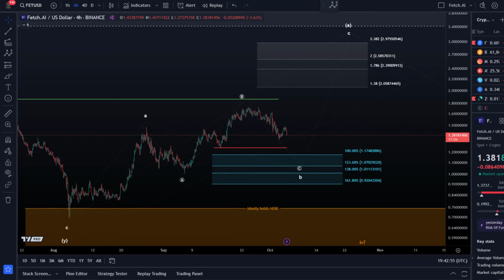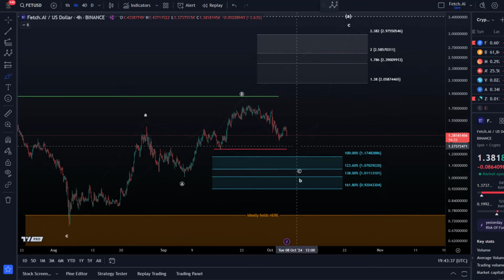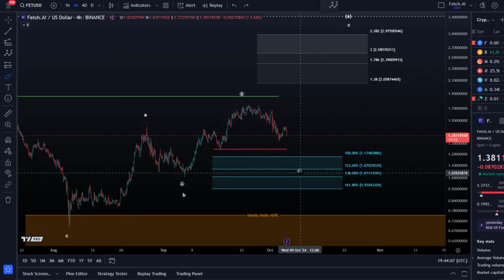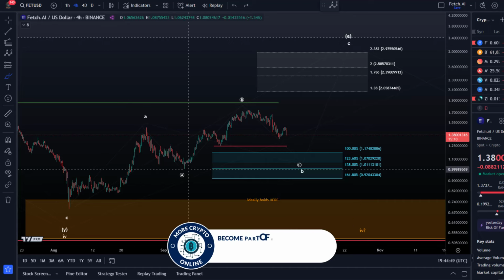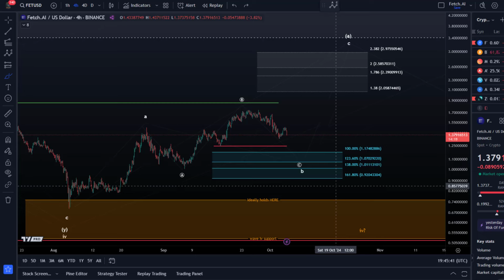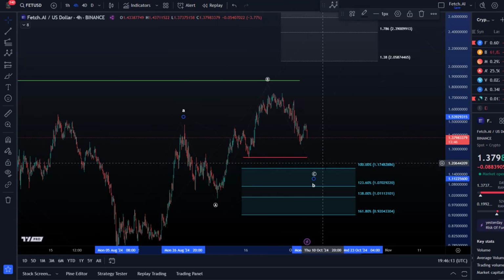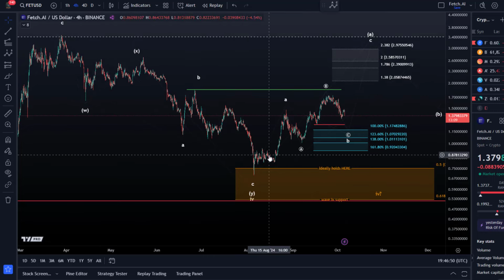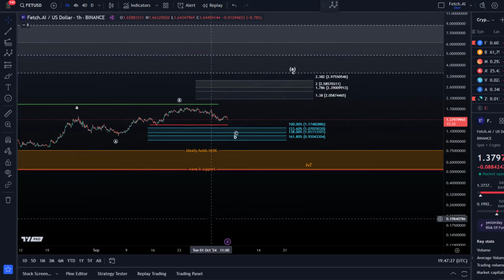FETCH.AI FET Elliott Wave Analysis: Bullish and Bearish Scenarios